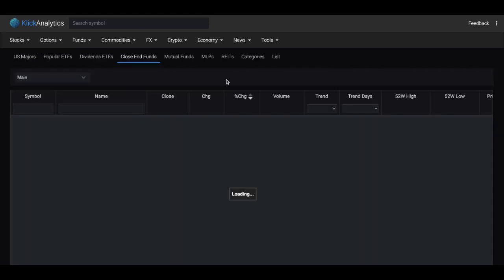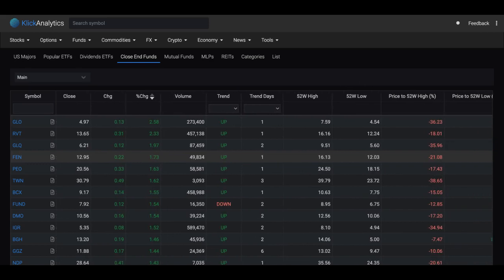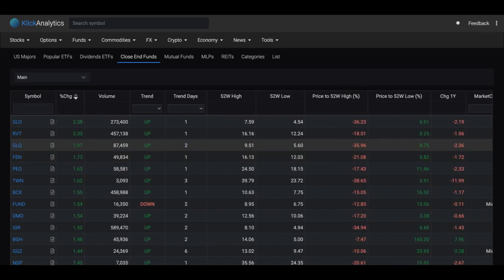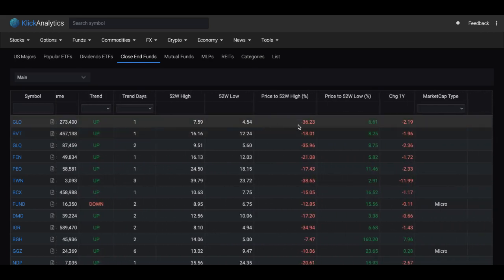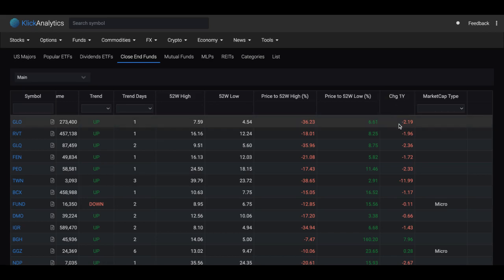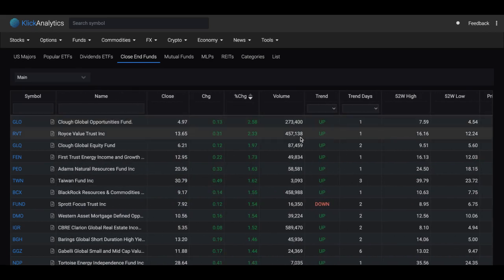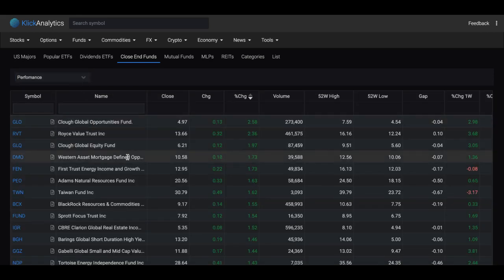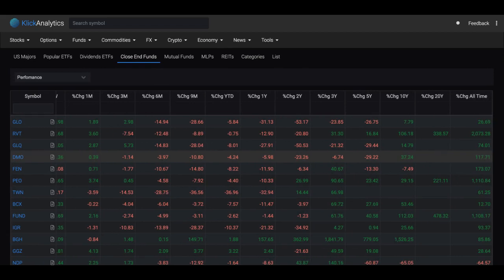View Close End Funds Performances like 1,2,3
In this video, we will showcase;
- View Closed End Funds Performances
- Select Best Closed End Funds

Access all this information and more.